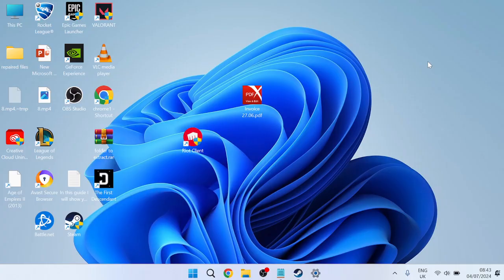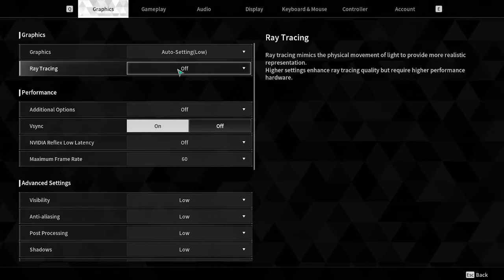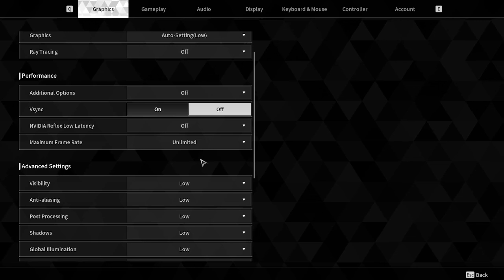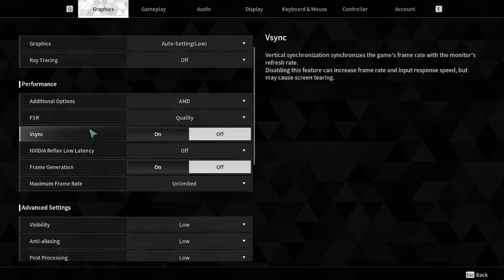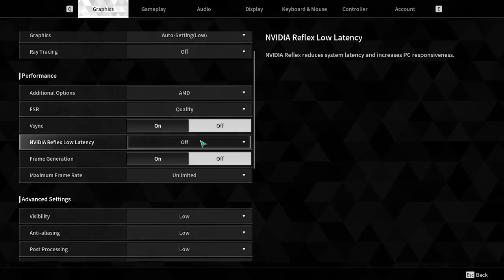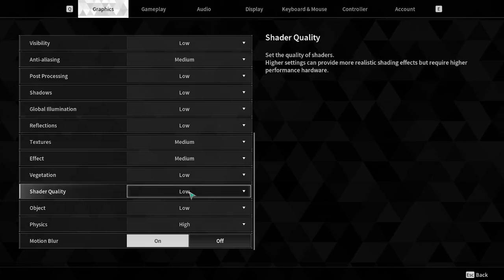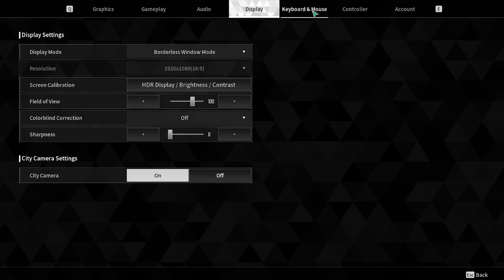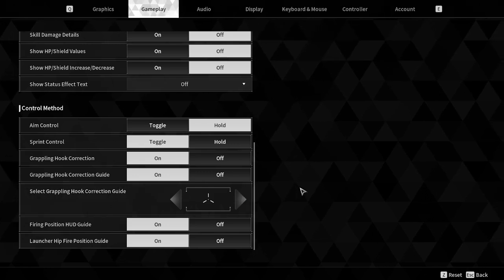The First Descendant BEST Settings For Low End PC (Boost FPS)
In this video, I'll guide you through the best settings to optimize The First Descendant for low-end PCs. Discover how to boost your FPS and enhance your gaming experience by tweaking in-game settings and making simple adjustments. Whether you're struggling with lag or just looking to get the most out of your hardware, these tips will help you achieve smoother gameplay.